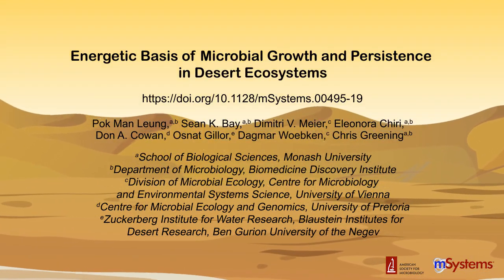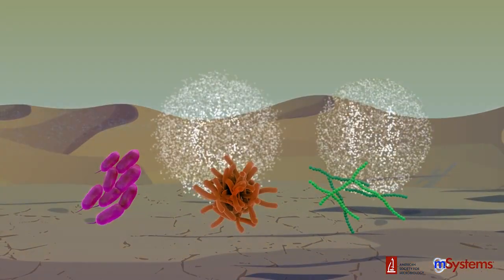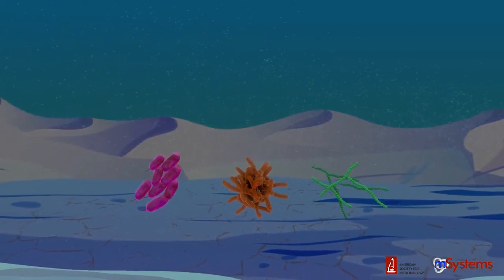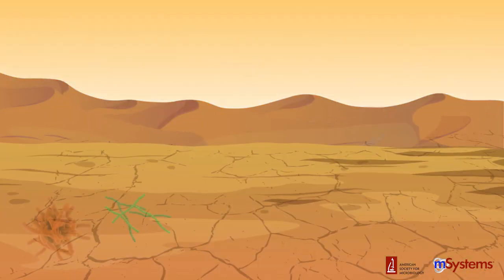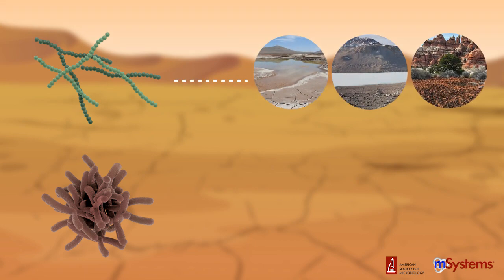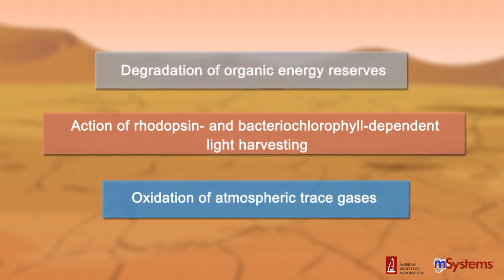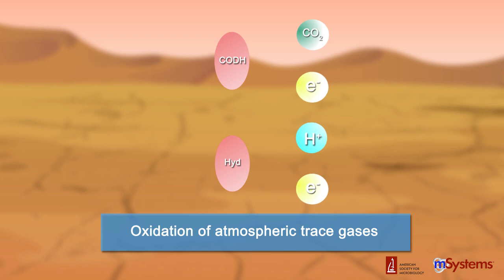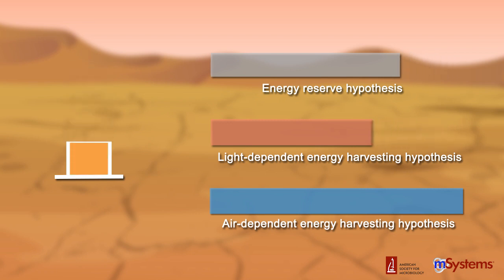Energetic Basis of Microbial Growth and Persistence in Desert Ecosystems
Microbial life is surprisingly abundant and diverse in global desert ecosystems. In these environments, microorganisms endure a multitude of physicochemical stresses, including low water potential, carbon and nitrogen starvation, and extreme temperatures. In this review, we summarize our current understanding of the energetic mechanisms and trophic dynamics that underpin microbial function in desert ecosystems. Accumulating evidence suggests that dormancy is a common strategy that facilitates microbial survival in response to water and carbon limitation. Whereas photoautotrophs are restricted to specific niches in extreme deserts, metabolically versatile heterotrophs persist even in the hyper-arid topsoils of the Atacama Desert and Antarctica. At least three distinct strategies appear to allow such microorganisms to conserve energy in these oligotrophic environments: degradation of organic energy reserves, rhodopsin- and bacteriochlorophyll-dependent light harvesting, and oxidation of the atmospheric trace gases hydrogen and carbon monoxide. In turn, these principles are relevant for understanding the composition, functionality, and resilience of desert ecosystems, as well as predicting responses to the growing problem of desertification.

Title: Energetic Basis of Microbial Growth and Persistence in Desert Ecosystems

Authors: Pok Man Leung , Sean K. Bay, Dimitri V. Meier, Eleonora Chiri, Don A. Cowan, Osnat Gillor, Dagmar Woebken, Chris Greening

Editor: James C. Stegen

Published in mSystems® on 14 April 2020